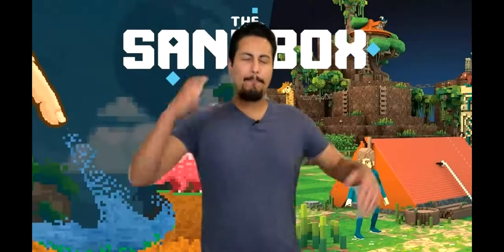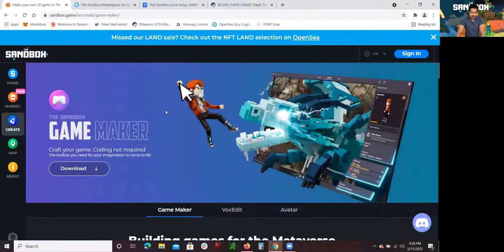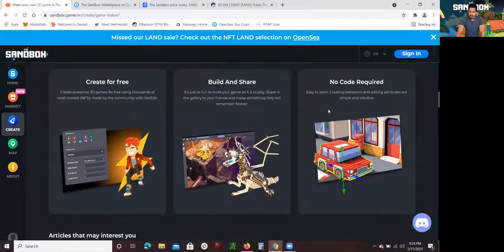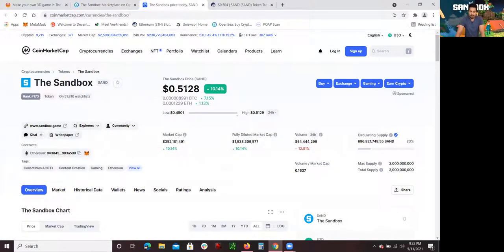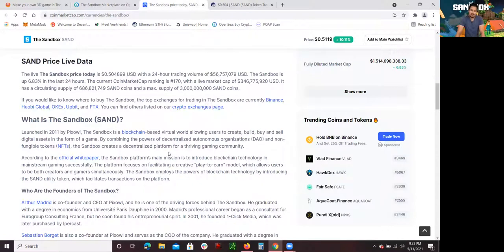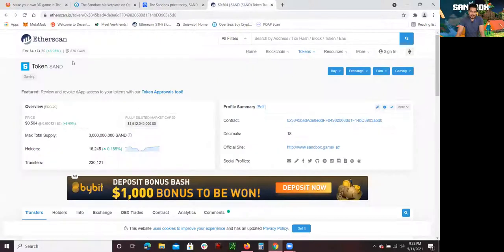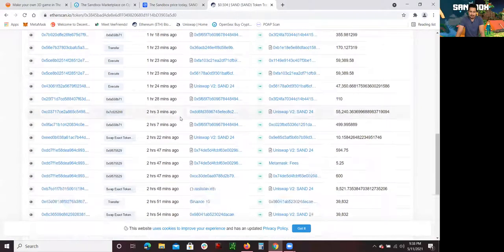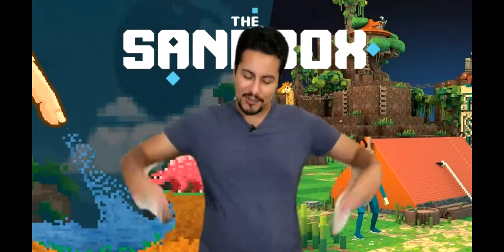🎮 The Sandbox Crypto 🌆 Sandbox Land Sale NFT 💰 The Sandbox Game Maker 📈 SAND Token Prediction 🚀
🙋‍♂️ Hey whats up guys this is Mario back again with another YouTube Video. In this video I will cover 🎮 The Sandbox Crypto 🌆 Sandbox Land Sale NFT 💰 The Sandbox Game Maker 📈 SAND Token Prediction 🚀

😺 The Sandbox Crypto is a relatively new Virtual Reality Realm also called the Metaverse. The Sandbox is very similar to Decentraland but it is still going through some beta testing. In a way that is a good thing for new investors, or game players, because the price of the Sandbox Land Sale NFT is relatively low compared to other virtual land for example Decentraland.

🎥 In this video I am going to cover all you need to know about The Sandbox. For example how you are able to buy Virtual Land NFT on OpenSea the price of SAND Token and where you can buy this token. I also talk about the Sanbox Gamemaker this tool allows Sandbox gamers to create their game and monetize it.

💸 I also go over some detail background of what The Sandbox is, for example according to CoinMarketCap.com, " The Sandbox is a blockchain-based virtual world allowing users to create, build, buy and sell digital assets in the form of a game. By combining the powers of decentralized autonomous organizations (DAO) and non-fungible tokens (NFTs), the Sandbox creates a decentralized platform for a thriving gaming community. According to the official whitepaper, the Sandbox platform’s main mission is to introduce blockchain technology in mainstream gaming successfully. The platform focuses on facilitating a creative “play-to-earn” model, which allows users to be both creators and gamers simultaneously. The Sandbox employs the powers of blockchain technology by introducing the SAND utility token, which facilitates transactions on the platform.

👦 I hope this video makes sense, please ask all the questions you have on the YouTube comments.